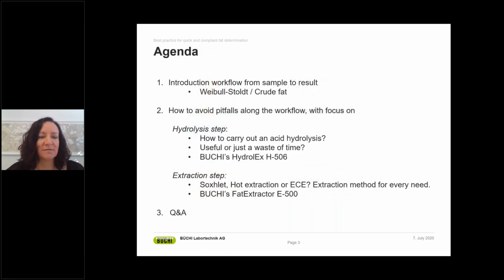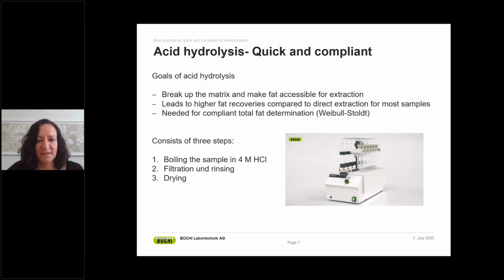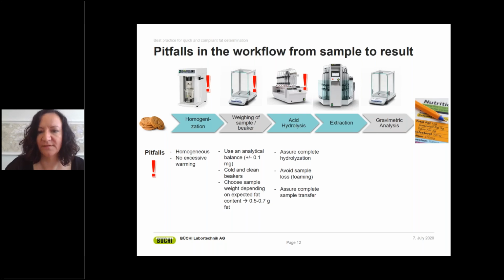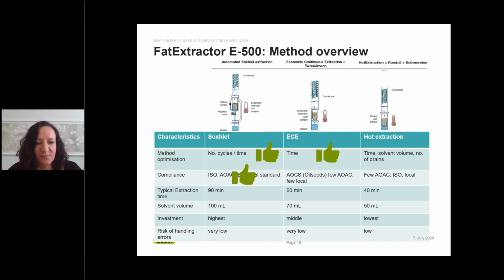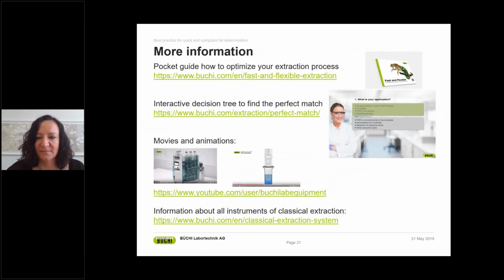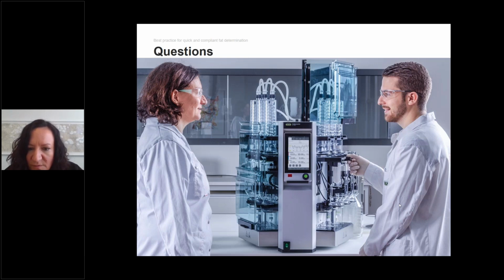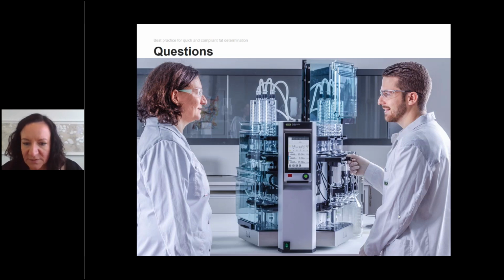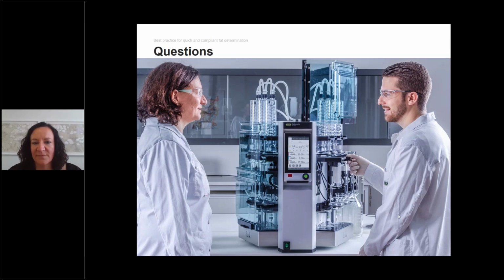Best practice for quick and compliant fat determination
In this free webinar, we focus on the workflow for fat determination in food and feed and you will have the chance to discuss your extraction questions with our BUCHI extraction specialist.

Learn more about:
• Workflow from sample to result for crude fat and total fat determination according to Weibull-Stoldt.
• Differences between the extraction methods Soxhlet, Hot Extraction, and Twisselmann.
• How to avoid pitfalls along the workflow to get reliable results.